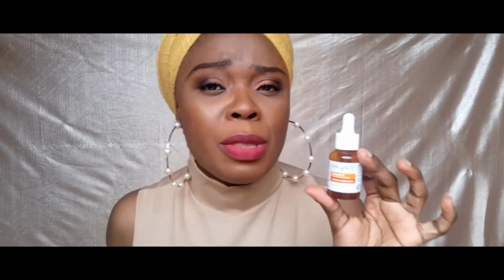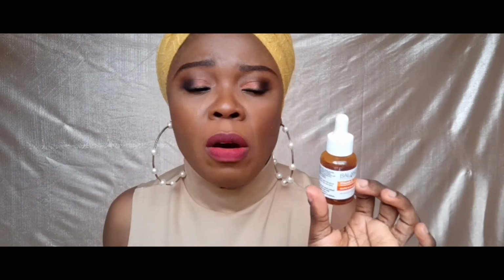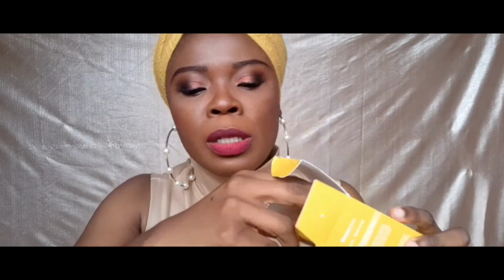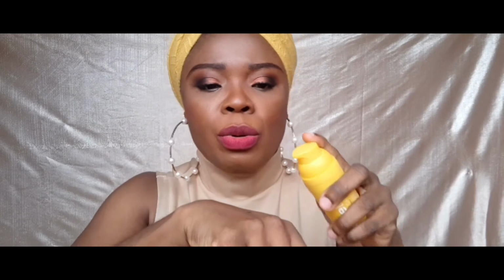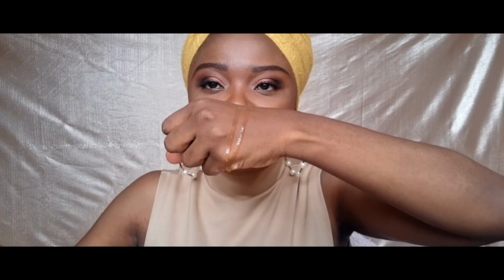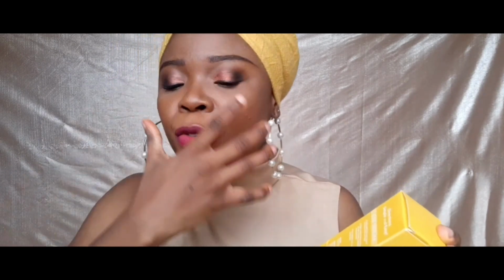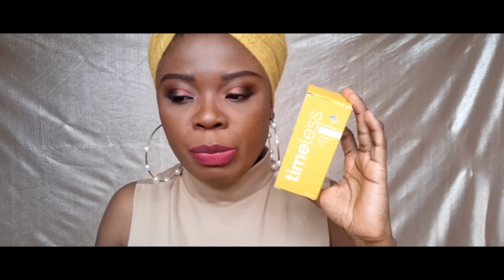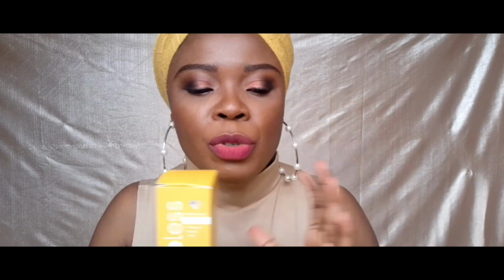THE ORDINARY HYPERPIGMENTATION UNBOXING |Dr. Vanita Recommended|Timeless Vitamin C| The Villagebelle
Hyperpigmentation, dark spots , melasma and other causes of skin darkening especially after bouts of acne , or hormonal induced, following use of some products can be difficult to get rid off. Luckily home treatments using over the counter products can alleviate some of these issues. Thanks to skin care recommendations from Dr. Vanita Rattan,In this video I share my hyperpigmentation skin care haul from The Ordinary as well as Timeless.

• PRODUCTS LISTING

The Ordinary Alpha arbutin 2% + HA

The Ordinary Azelaic acid

The Ordinary 0.5% Retinol in squalene

Timeless vitamin C serum

OTHERS

The ordinary Magnesium Ascorbyl phosphate

The ordinary Granactive retinoid 2%

Dr. Vanitta Rattan's Channel

Shop from Top UK ,US stores with doorstep delivery to Nigeria.

Get $5 back on your first order at DHL AFRICA E-SHOP.

Get $10 off your shipping for your first order with code

DHL10NOW

I am a doctor, with a passion for beauty and skincare . I am obsessed with reading skincare labels and want to share my discoveries with you. Let's make shopping for beauty and skincare easier! . I am however not a Dermatologist or Licenced aesthetician and as such the information I share here does not replace a consultation or constitute medical advice.

💰products in the video were purchased